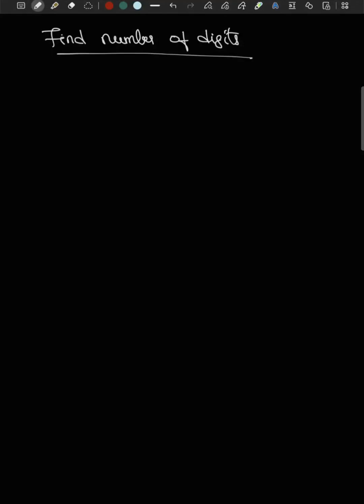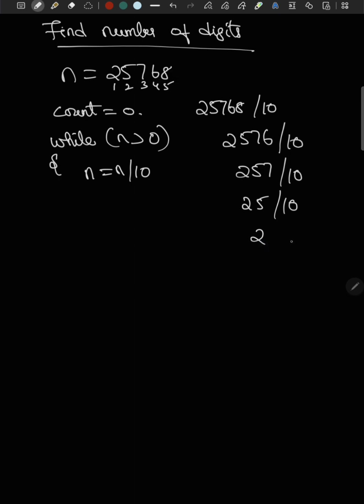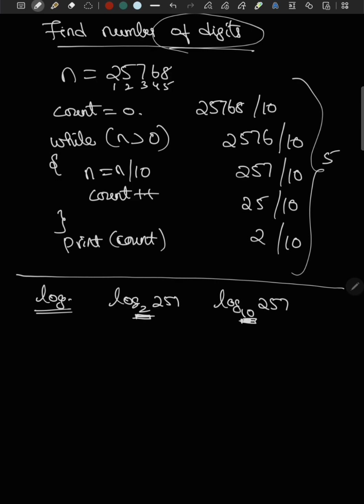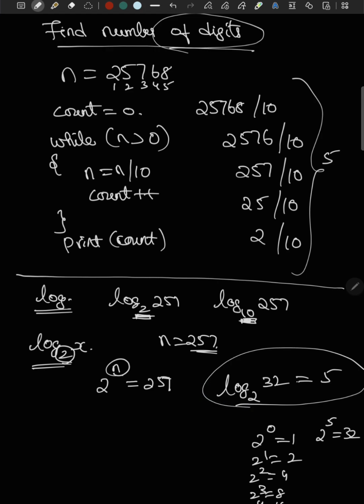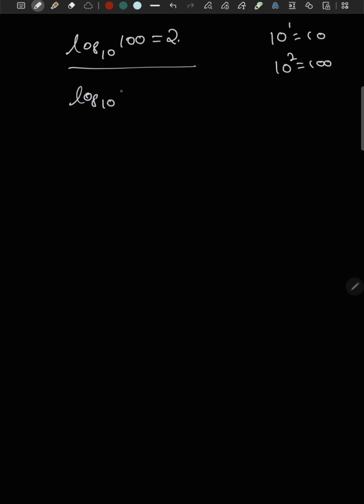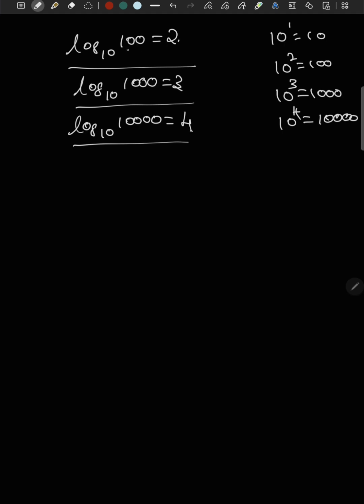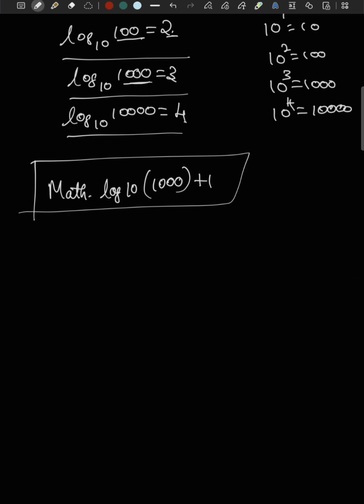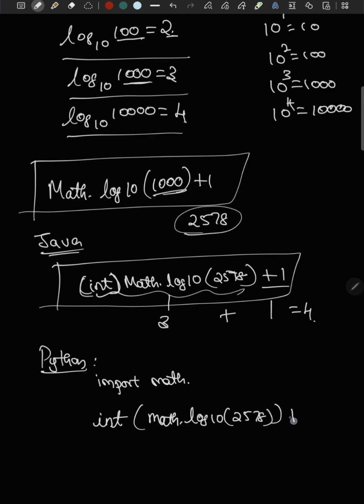DSA: How to calculate log value and find number of digits